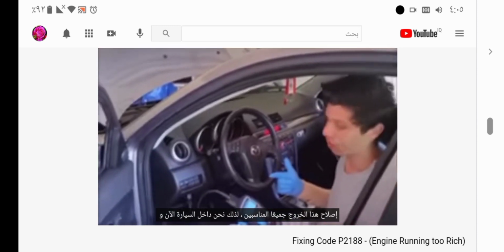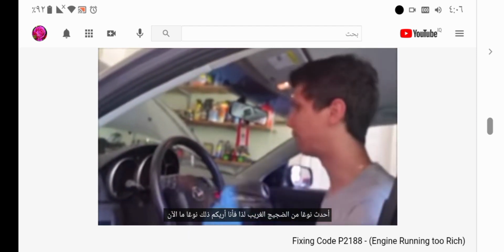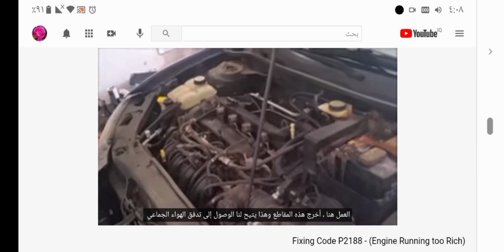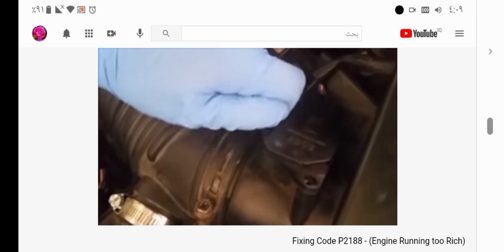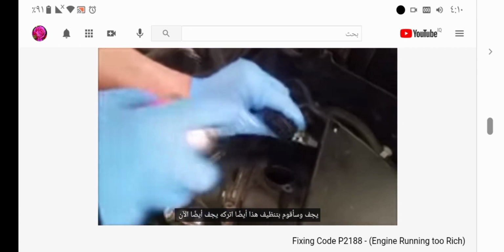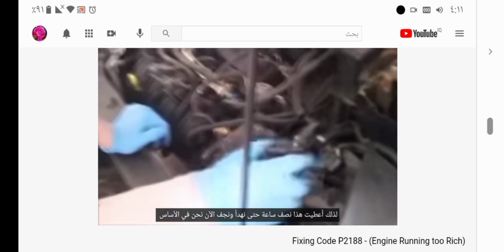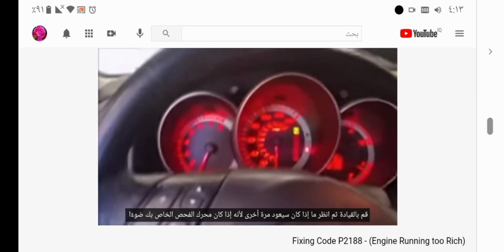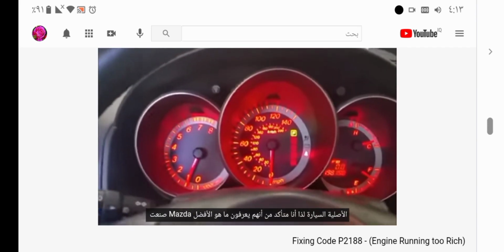طريقة تصليح الكود 2188 .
كان سبب ظهور كود العطل هو ( faulty mass air flow MAF sensor .